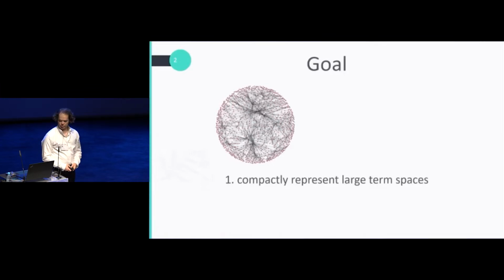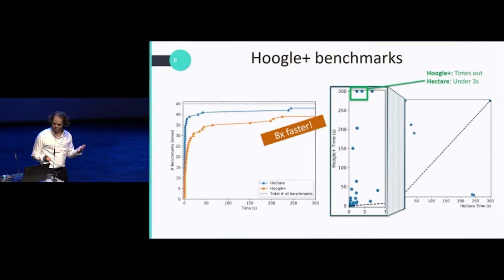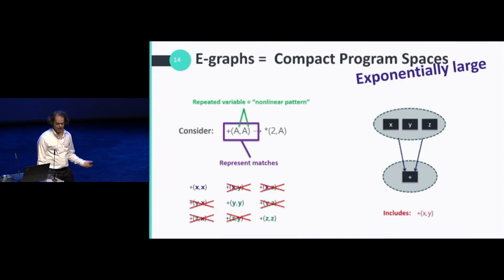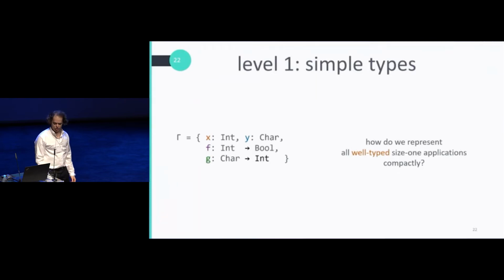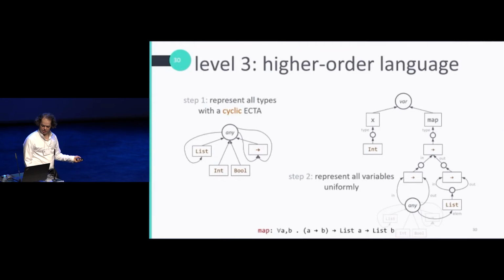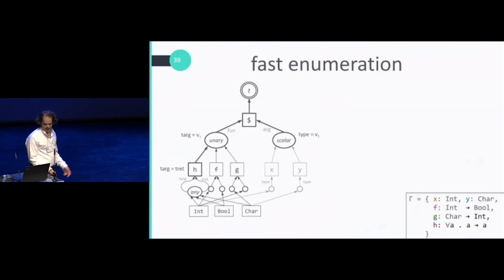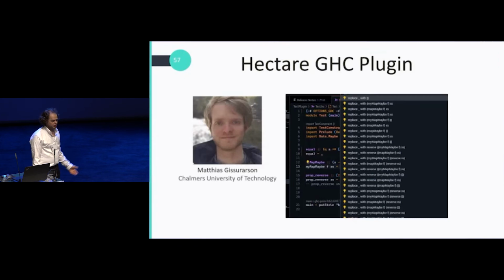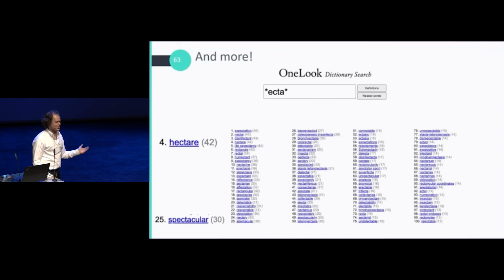[ICFP'22] Searching Entangled Program Spaces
Searching Entangled Program Spaces (Video, ICFP 2022)
James Koppel, Zheng Guo, Edsko de Vries, Armando Solar-Lezama, and Nadia Polikarpova

Abstract: Many problem domains, including program synthesis and rewrite-based optimization, require searching astronomically large spaces of programs. Existing approaches often rely on building specialized data structures,version-space algebras, finite tree automata, or e-graphs,to compactly represent such spaces. At their core, all these data structures exploit independence of subterms; as a result, they cannot efficiently represent more complex program spaces, where the choices of subterms are entangled. We introduce equality-constrained tree automata (ECTAs), a new data structure, designed to compactly represent large spaces of programs with entangled subterms. We present efficient algorithms for extracting programs from ECTAs, implemented in a performant Haskell library, ecta. Using the ecta library, we construct Hectare, a type-driven program synthesizer for Haskell. Hectare significantly outperforms a state-of-the-art synthesizer Hoogle+,providing an average speedup of 8√ó,despite its implementation being an order of magnitude smaller.